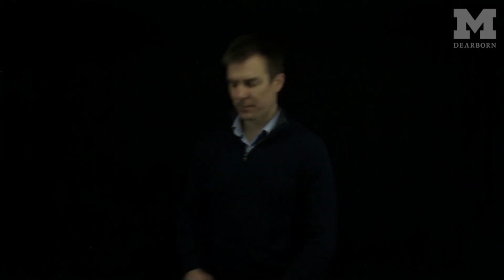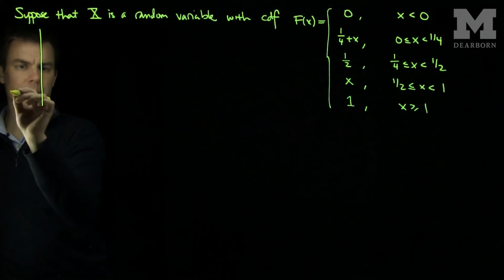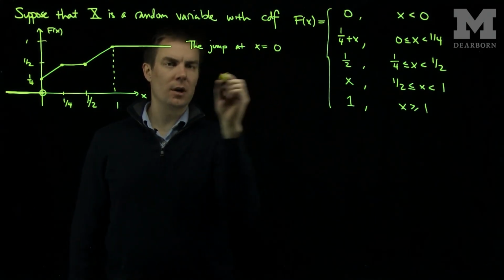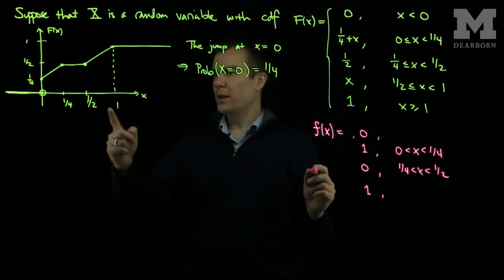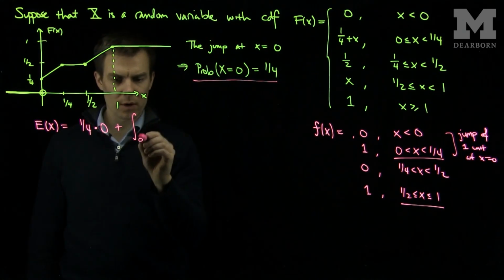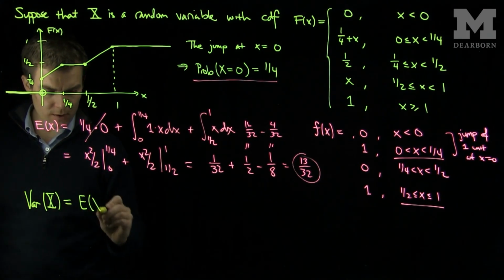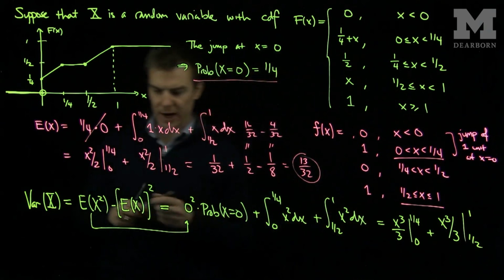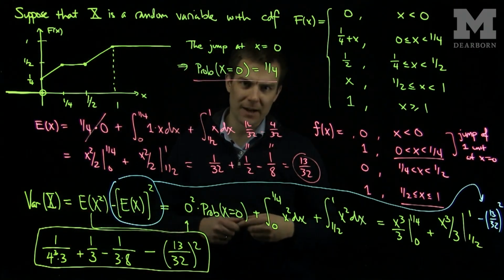Computing the Variance from the CDF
We give an example of computing the variance of a continuous random variable from its cdf.